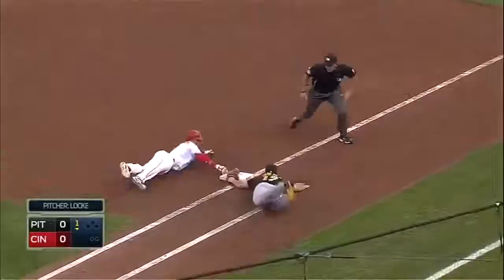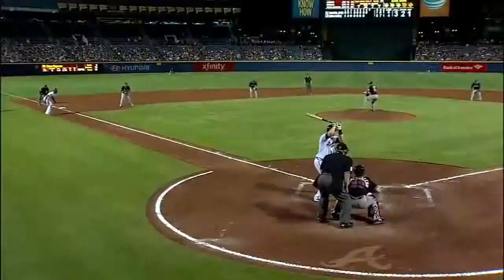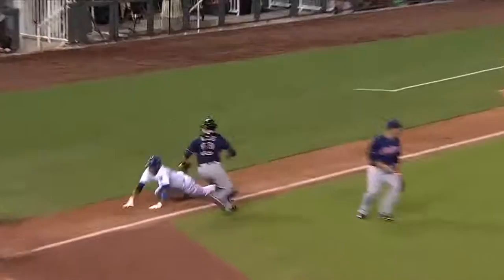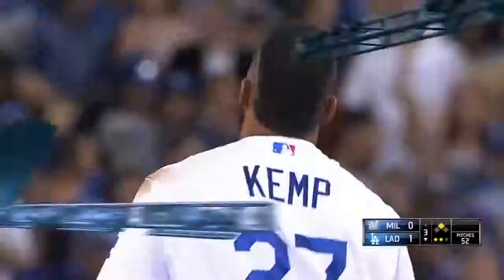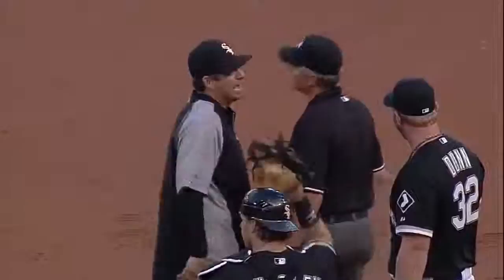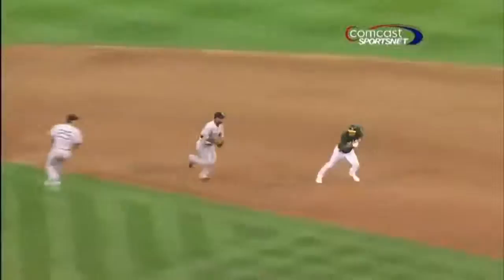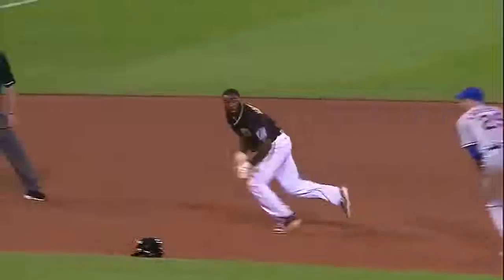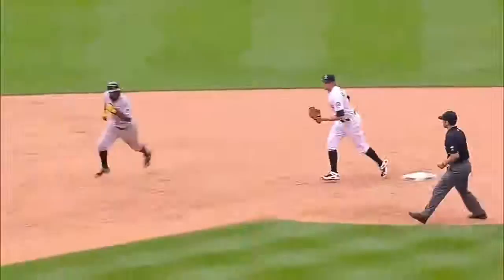Jugadas Increíbles De La MLB